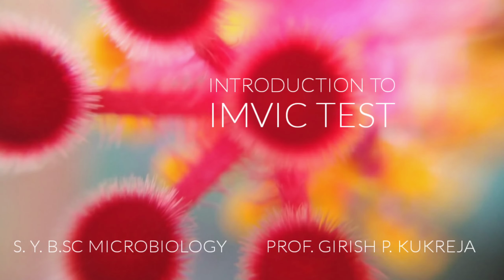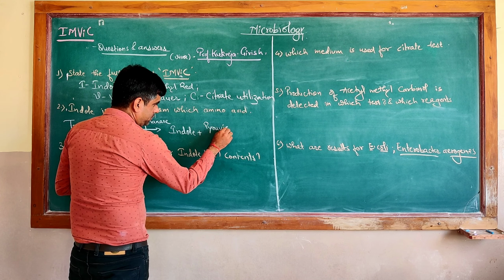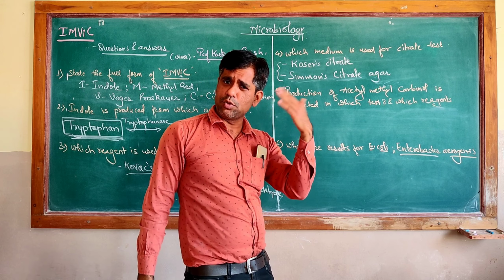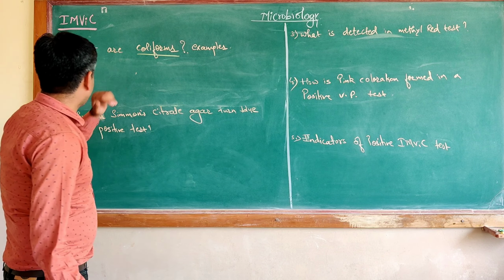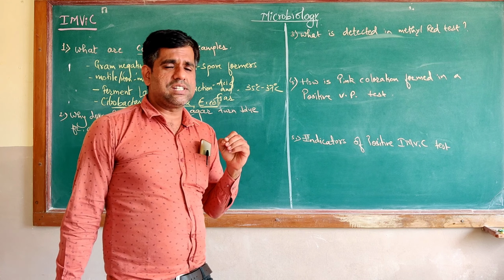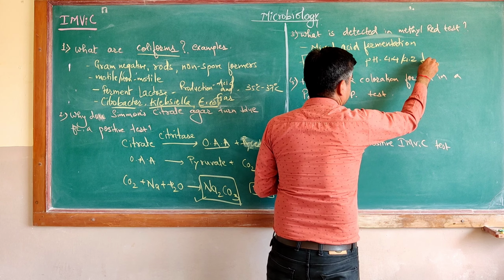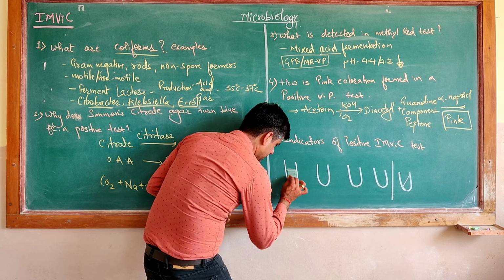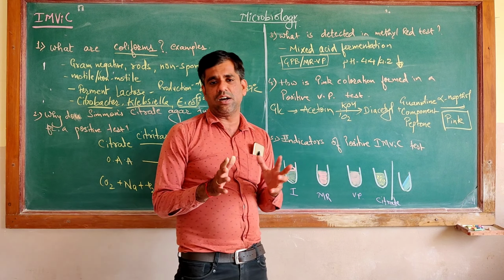IMViC Test- B.Sc/ M.Sc Microbiology- Practical question and answers - Prof Kukreja Girish P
indole
methyl red
voges prauskeur
citrate utilization
coliform
biochemical characterization
enterobacteriacaece
enterobacter
e coli
prof kukreja girish